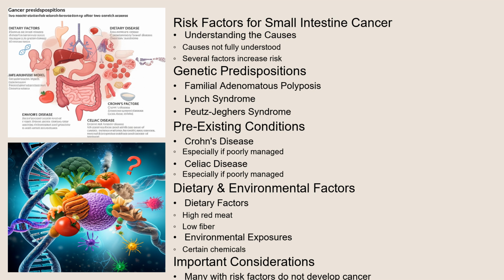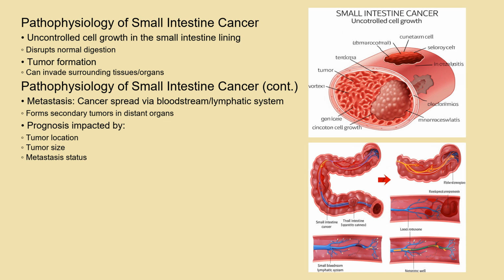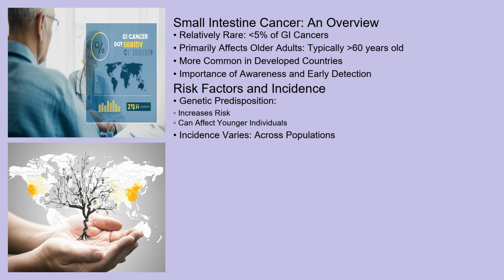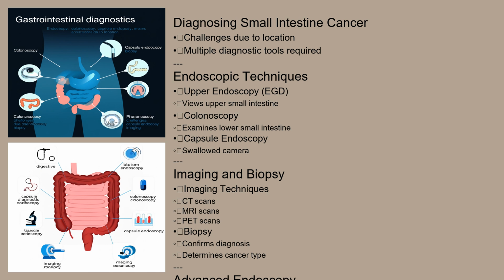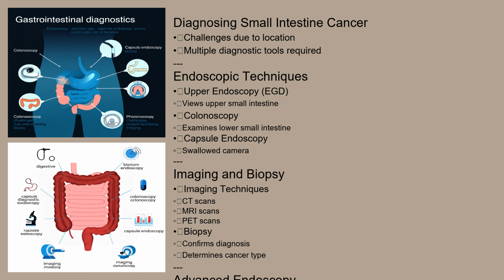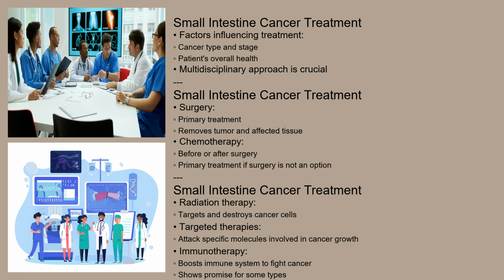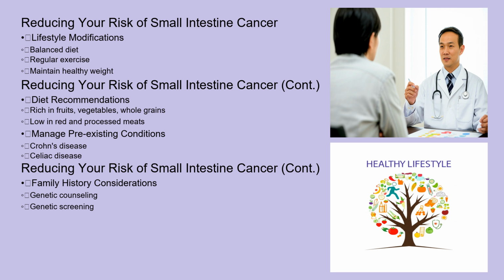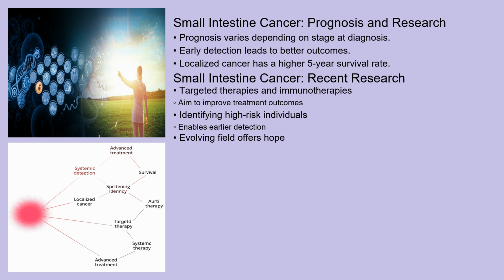Small intestine cancer Explained Causes, Symptoms and Treatment, All Insights